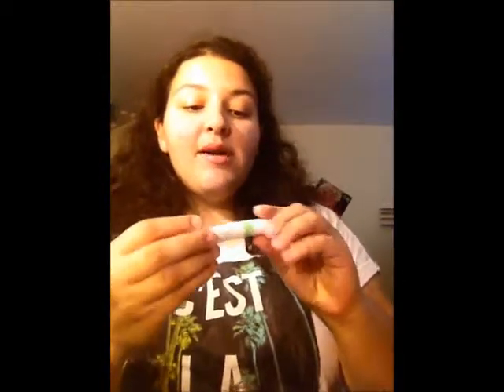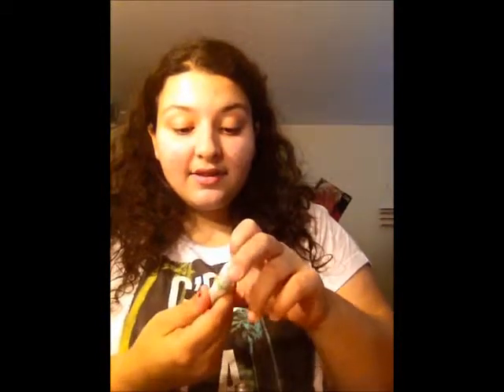What I keep in my Essentials Bucket!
Don't forget; Creativity Takes Courage!